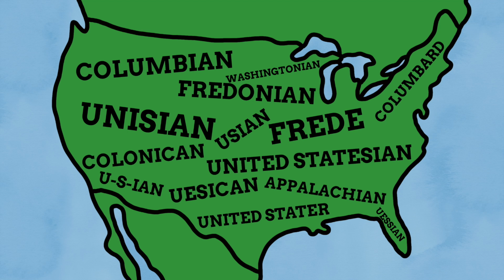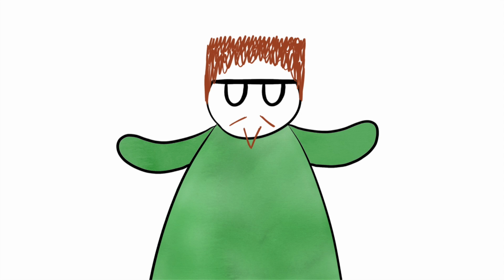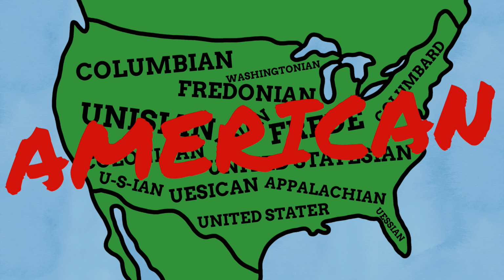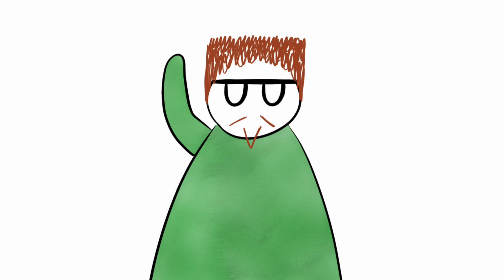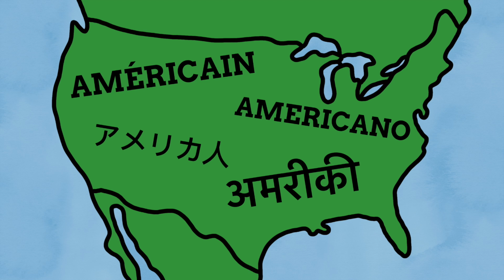Americans Shouldn't Be Called American